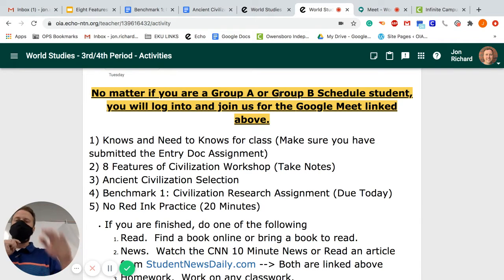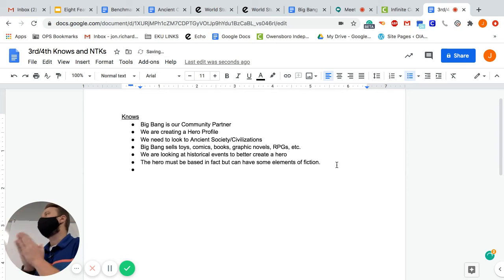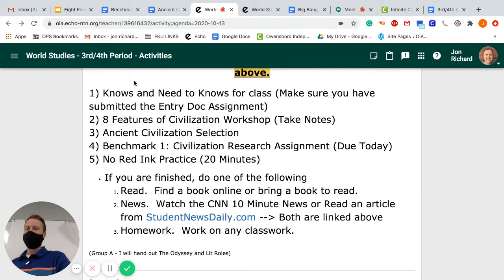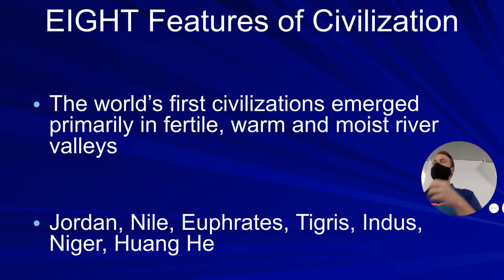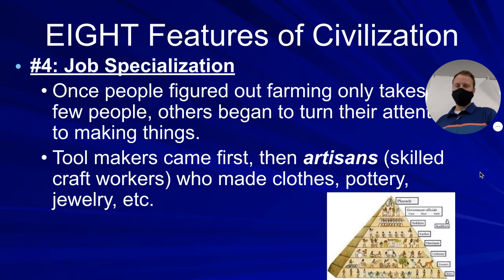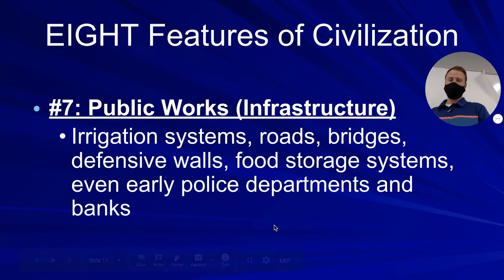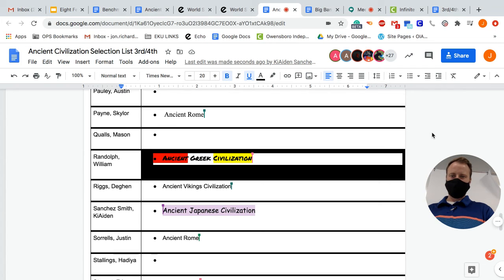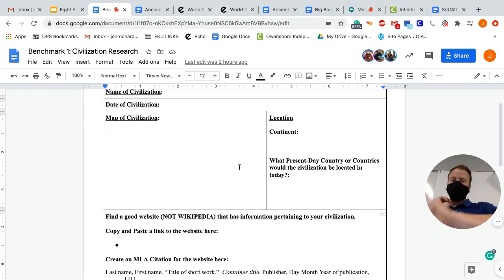World Studies - 10/13/20